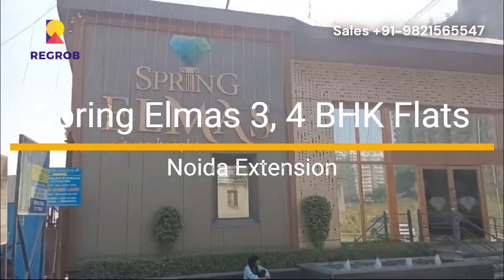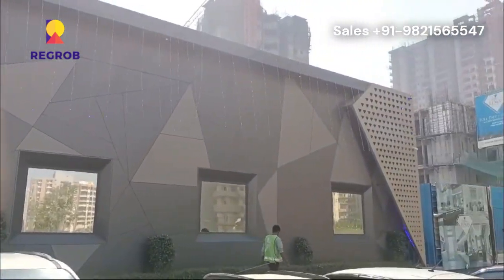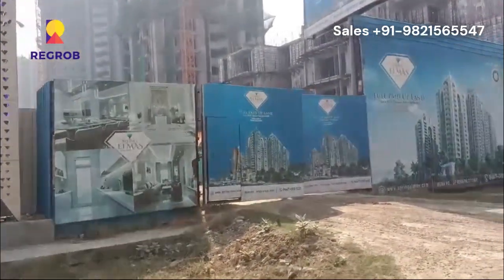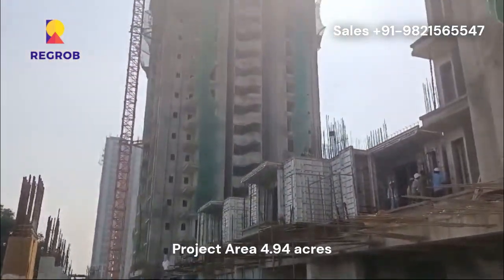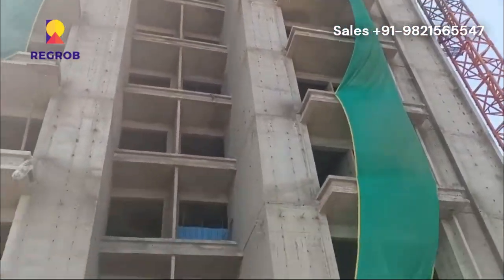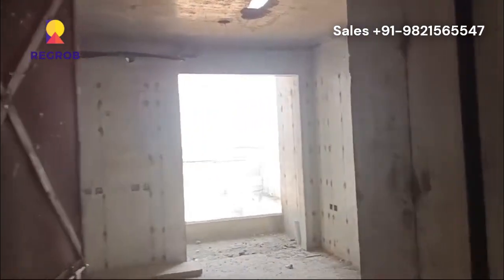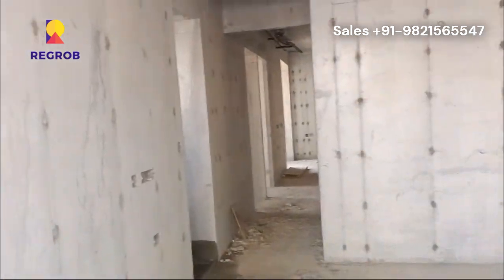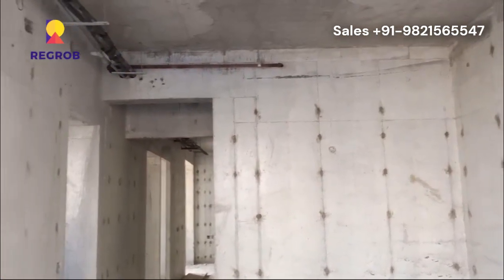Spring Elmas |☎+91-9821565547 | 3, 4 BHK Flats For Sale in Noida Extension |₹1.43 Cr*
☎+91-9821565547 | Spring Elmas | 3, 4 BHK Flats For Sale in Noida Extension | ₹1.43 Cr*

Spread across 5 acres of prime land, Spring Elmas promises a grand lifestyle with its long list of premium features and spacious residences.

With 715 apartments and 44 retail spaces in total, Spring Elmas provides a range of living choices to fit every kind of lifestyle.

Featuring premium 3 and 4 BHK homes with Hindon and Golf Views, the project promises eco-living. First-rate connectivity makes traveling a fun activity.

Key Highlights:
Land Area : 5 Acres
Total Floors : G+24 Floors
Total Flats : 715 Flats Approx
Total Shops : 44 Shops Approx
Rera ID : UPRERAPRJ274689

Price Details:
3 BHK Apartment | Carpet Area 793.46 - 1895 sq.ft. | ₹ 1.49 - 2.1 Cr onwards

4 BHK Apartment | Carpet Area 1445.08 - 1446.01 sq.ft. | ₹ 2.7 Cr onwards.

Spring Elmas is well located in Sector 12, Noida Extension, with quick access to major destinations.

The distance to Yathartha Super Speciality Hospital is only ten minutes by car, and to Gaur Chowk, it’s only five.

Residents can also easily access healthcare and shopping facilities at Sec 62 Fortis Hospital Noida and Sec 18 Noida’s Atta Market.